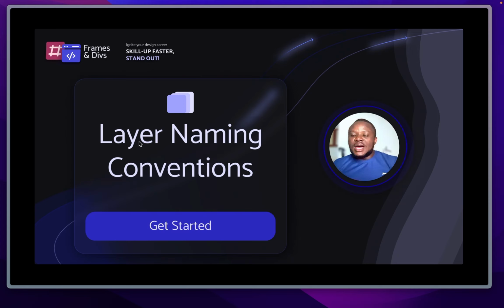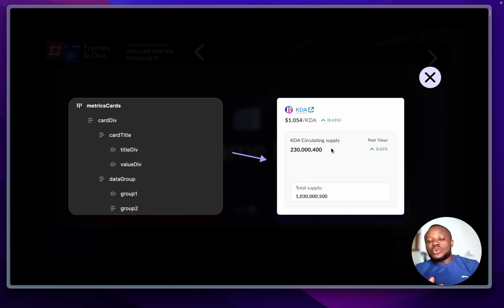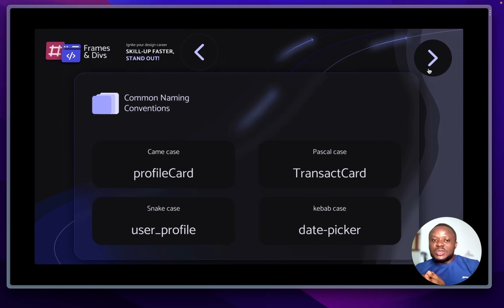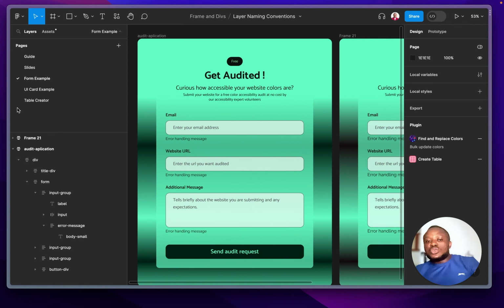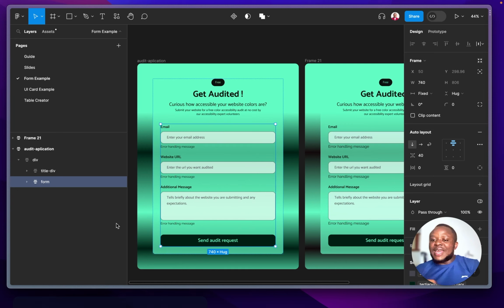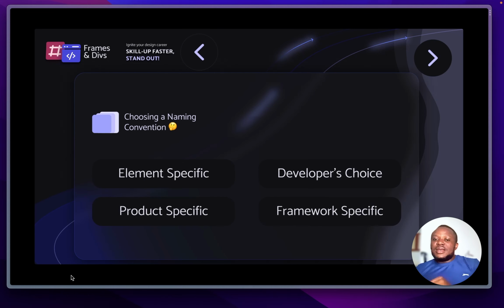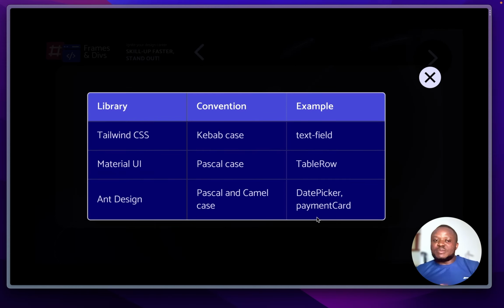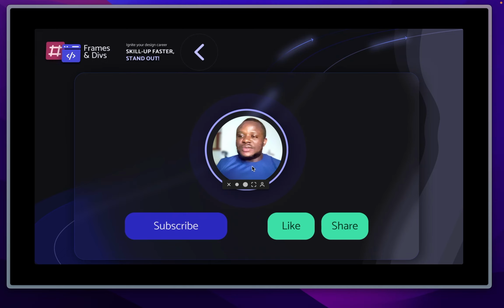Layer Naming Conventions: The Key to a Productive Design Collaboration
In this episode, you will learn four common naming patterns in web development, understand best practices for choosing a naming convention, and learn how to make your design more readable and consumable.